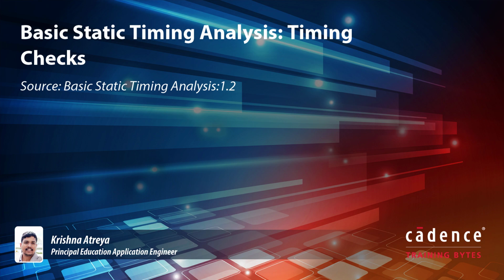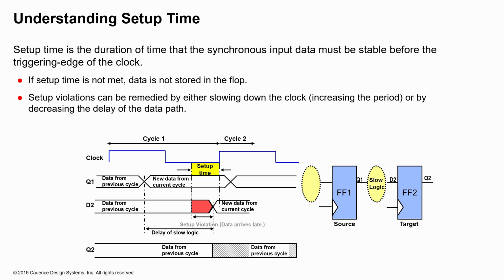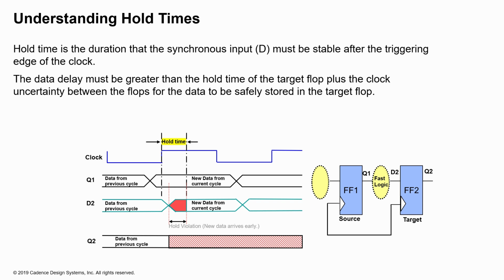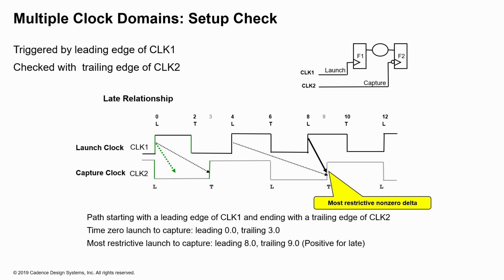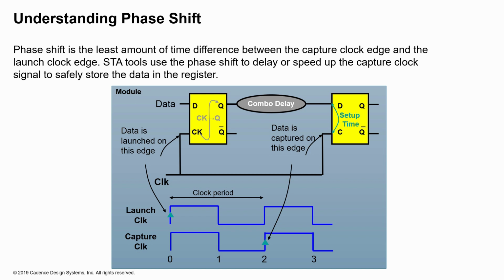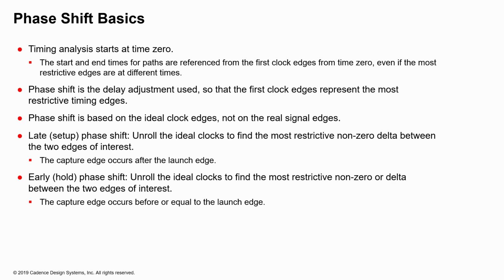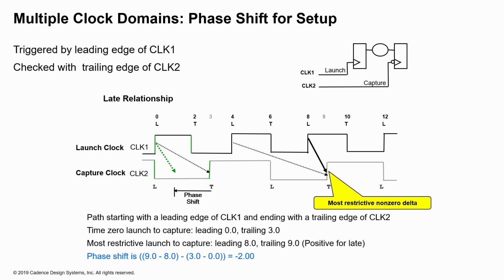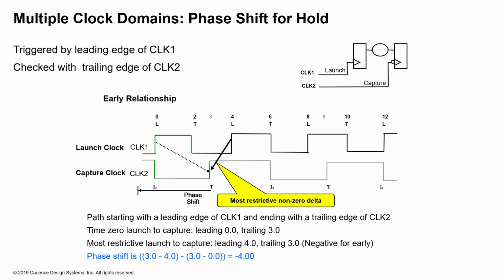Basic Static Timing Analysis: Timing Checks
​Understand how setup and hold checks are calculated in a static timing analysis tool.